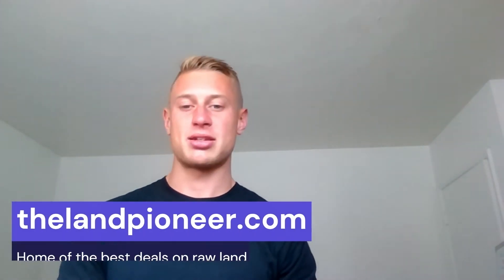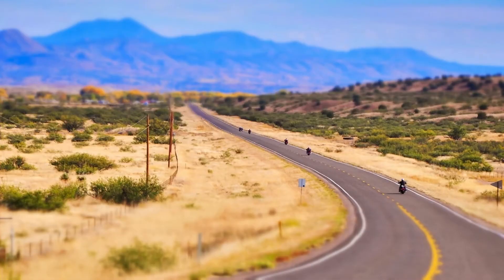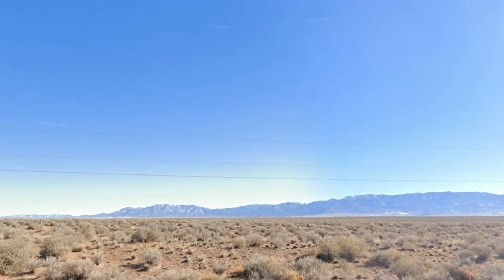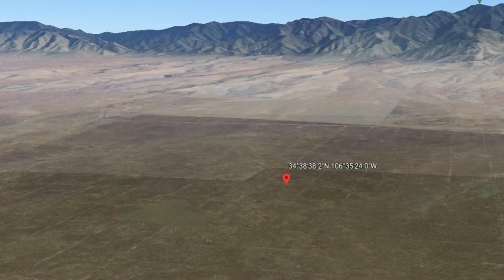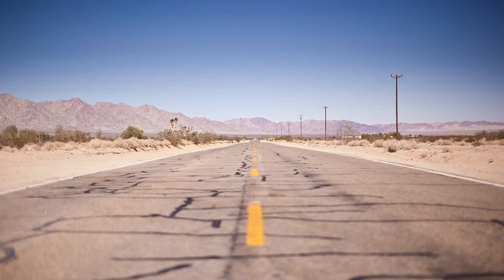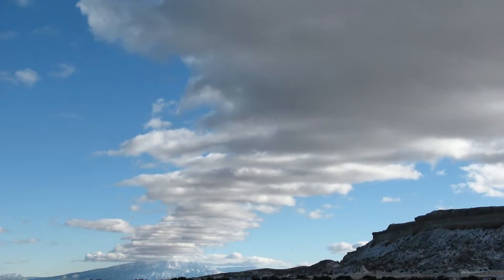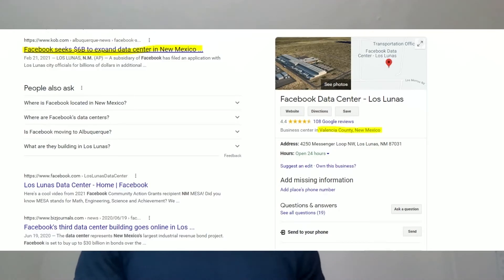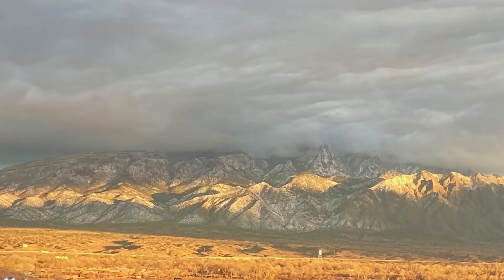Cheap Land In New Mexico (Just $99 Down)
Are you dreaming of owning your own piece of land? In this video, I’ll show you how you can get cheap land in New Mexico with just $99 down. Imagine the possibilities! Whether you want a place to build your dream home, an investment opportunity, or a spot to camp and explore, this land could be yours. I’ll go over the details, benefits, and how easy it is to get started. Let’s make your land ownership dreams come true!
⛰️APPLY TO JOIN OUR LAND INVESTING DISCORD GROUP⛰️

💰  Discounted Pricing On The Tools We Use For Flipping Land💰